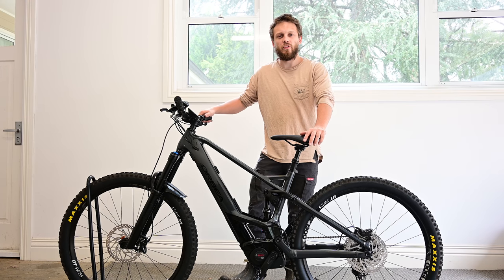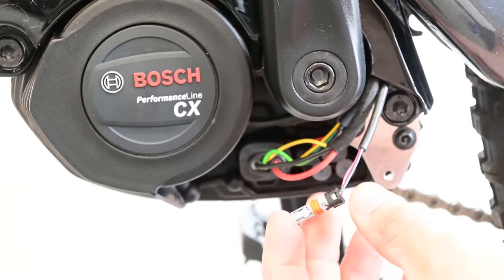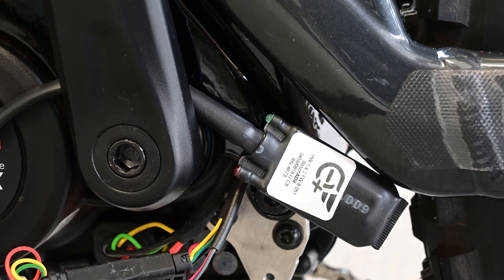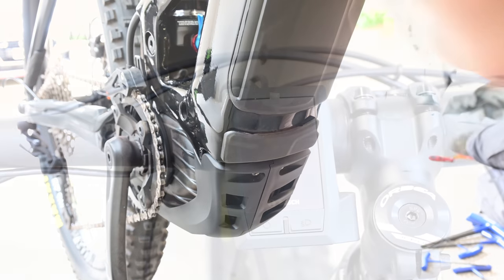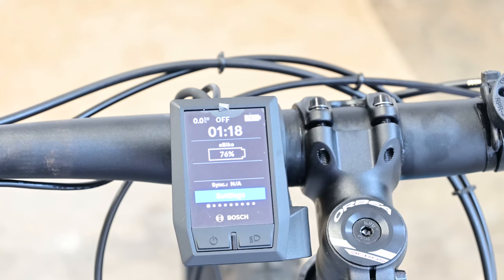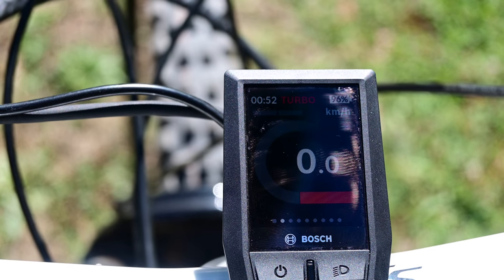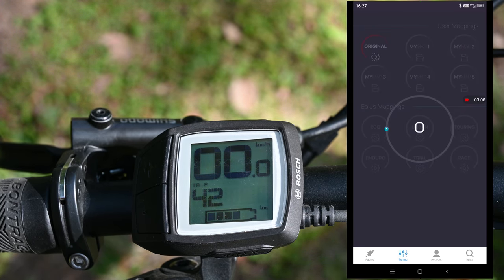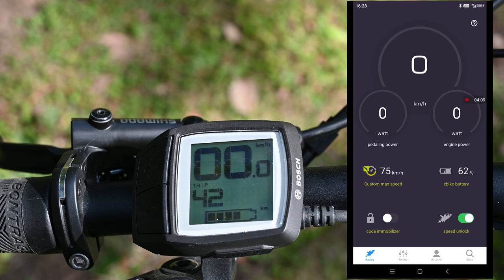Orbea Wild FS ebike Derestricted - Chip Install Guide - Bosch CX Motor Unlock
Learn how to install our Bosch Speed Unlock Chip to remove the speed limit on your Orbea Wild eBike.

Timestamps:
0:00 Intro
0:19 Accessing The Motor Plugs
1:00 Installing The Chip
2:25 Confirming Installation Is Correct
2:35 Reassembly Of Bike
4:30 Activating With Kiox Display
5:20 Bosch 504 Error Mitigation
6:10 Advanced Chip Guide and Demo